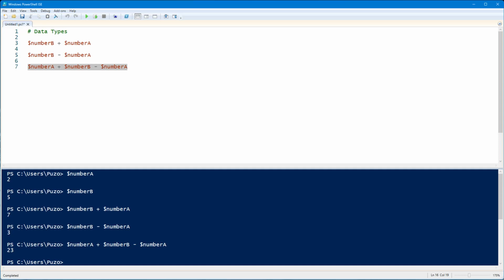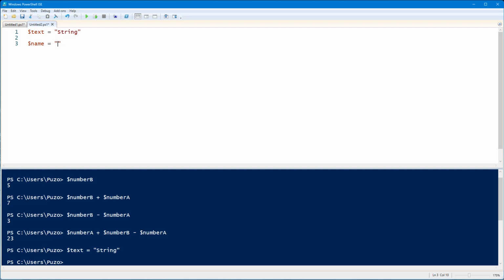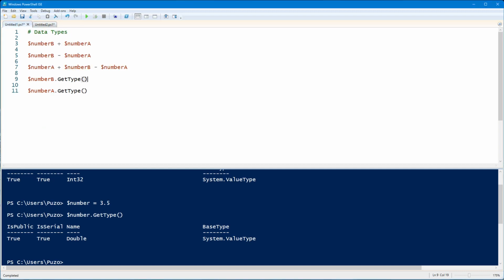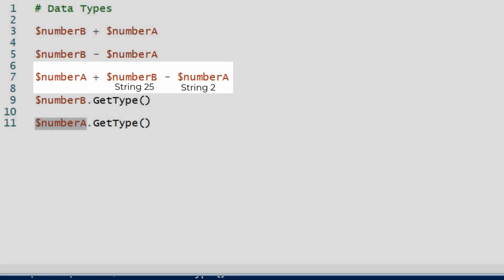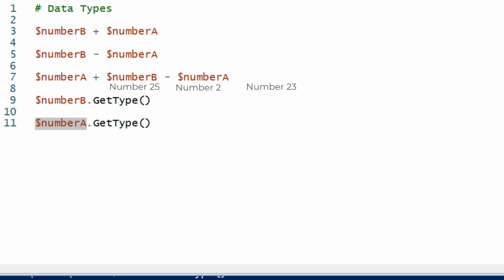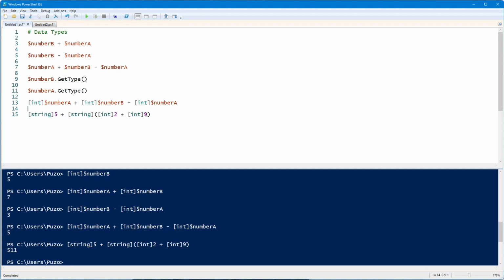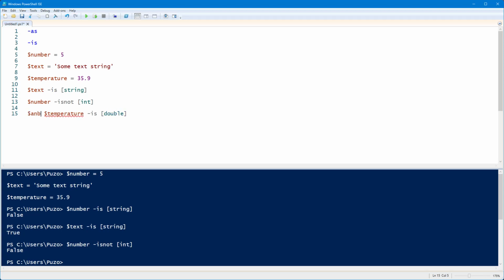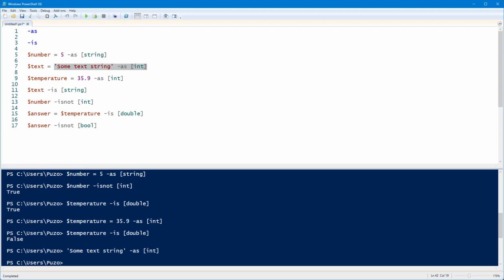PowerShell - Basic Data Types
This video explains basic data types, such as String, Integer, Double, and Boolean.
And shown a few examples of casting.